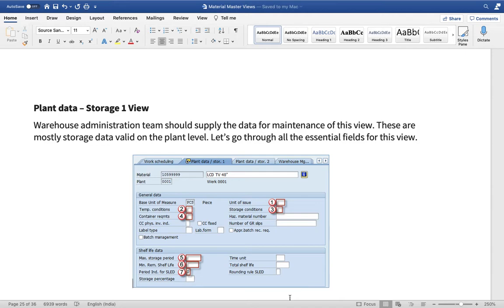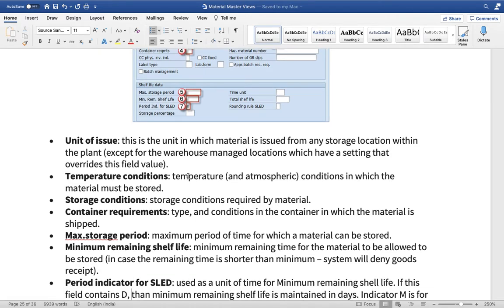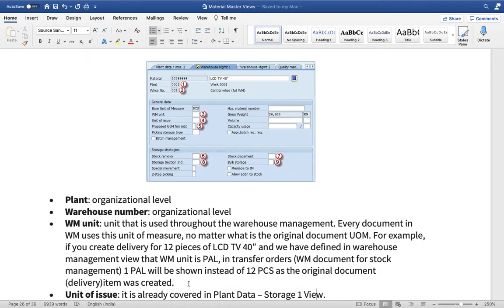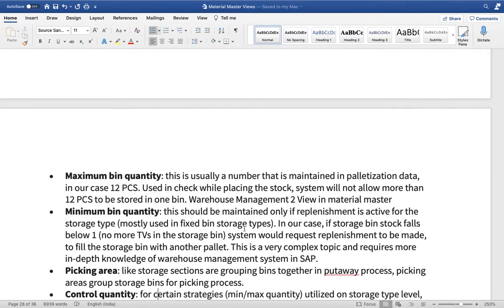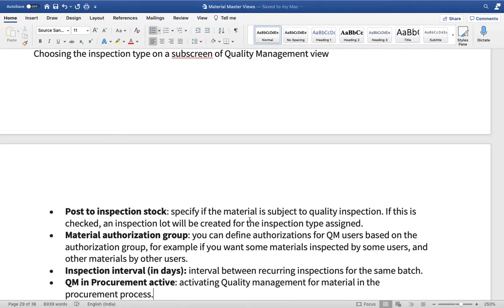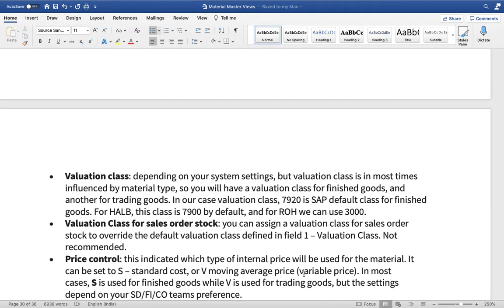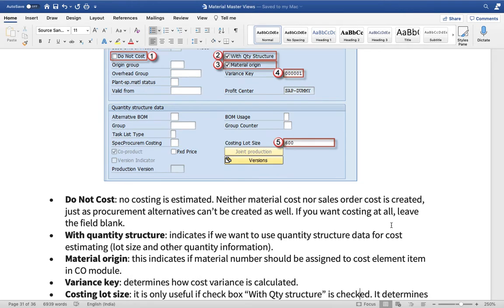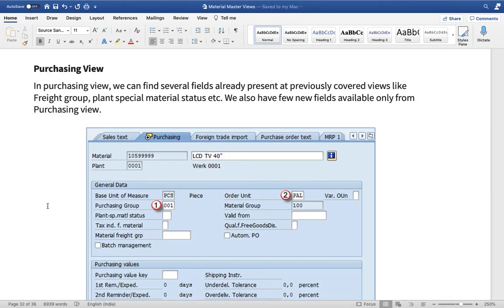SAP for Beginners Chapter 11 Material Master Views explained Part 3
please see chapter 9 and chapter 10 as this is a continuation video of these
we are trying to explain how the material views are important and they are linked with business and other modules of SAP